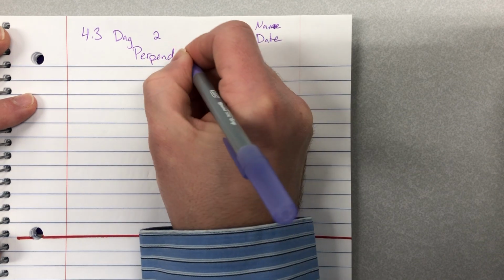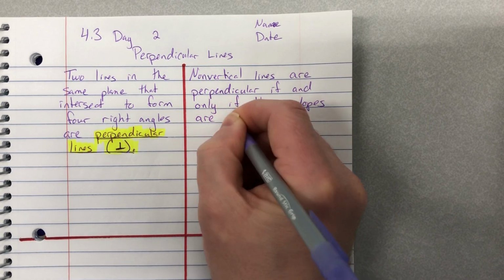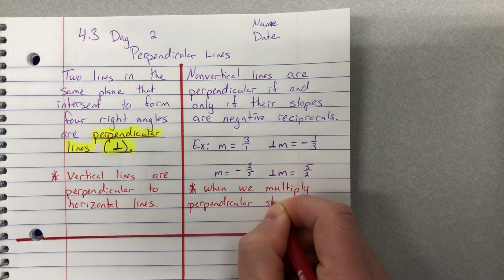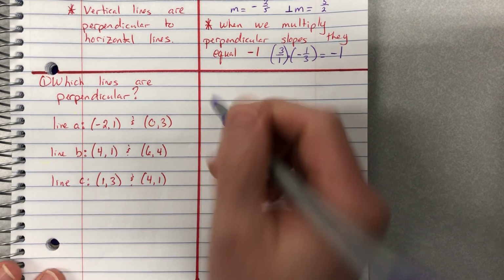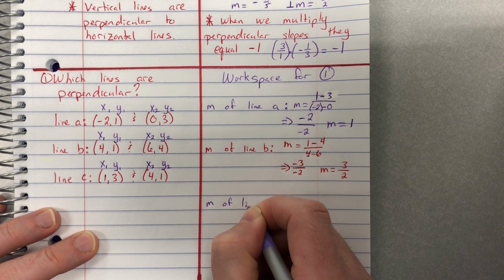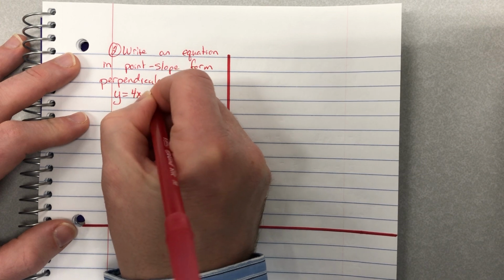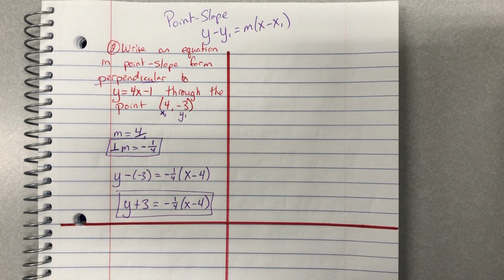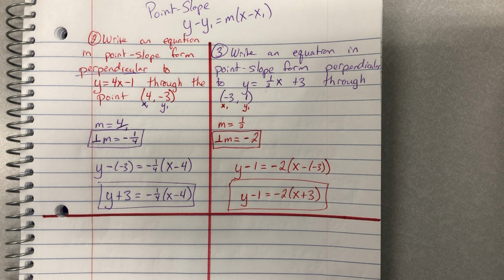4.3 Day 2 Perpendicular Lines